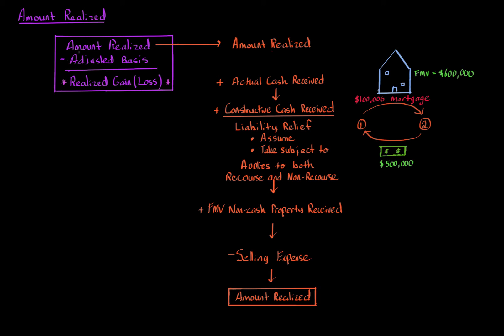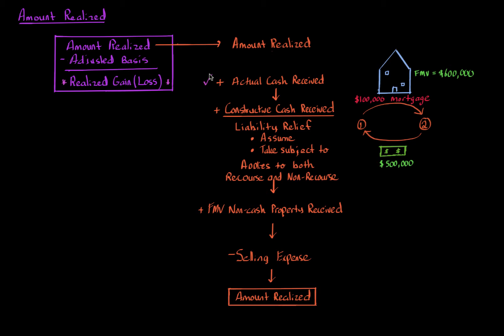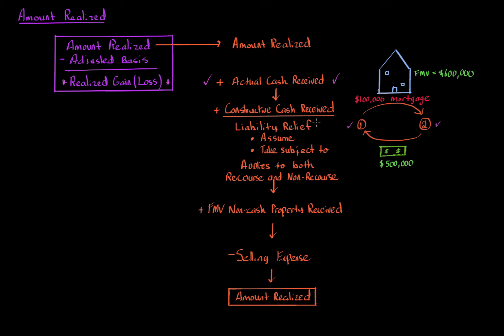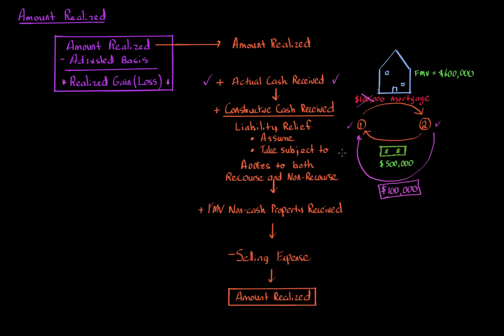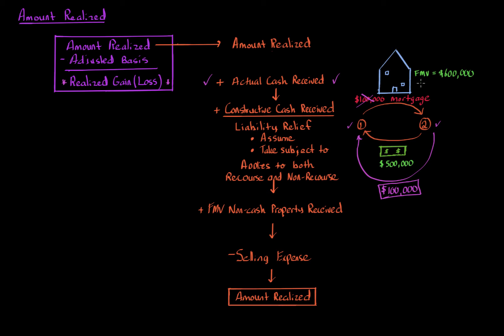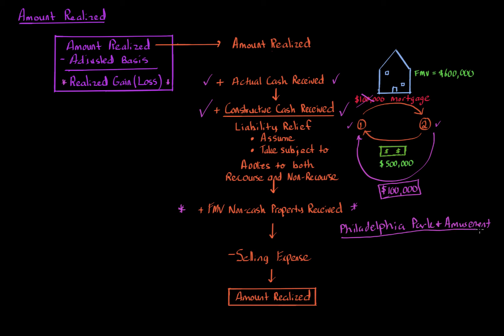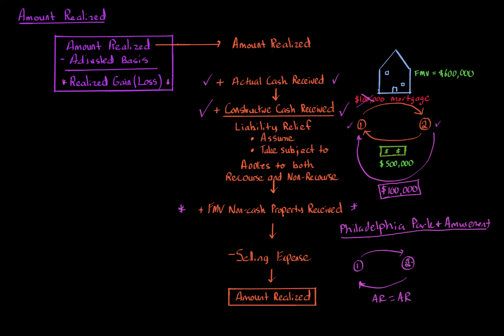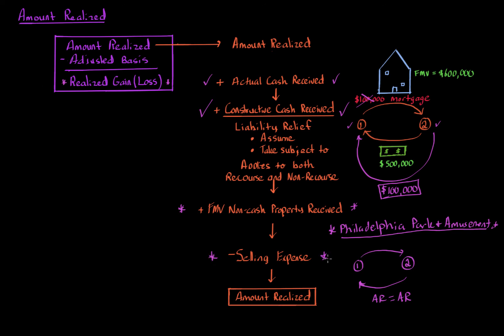Amount Realized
Determining what goes into Amount Realized for calculating realized gain or loss.